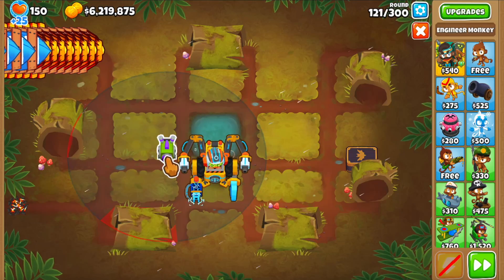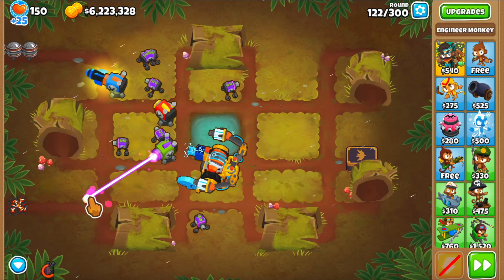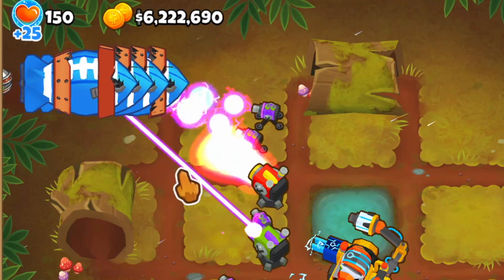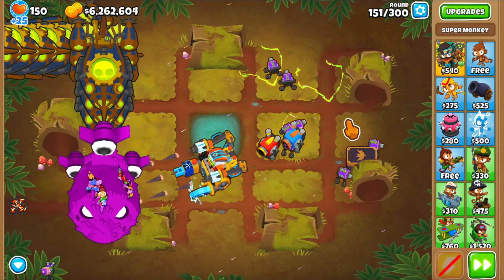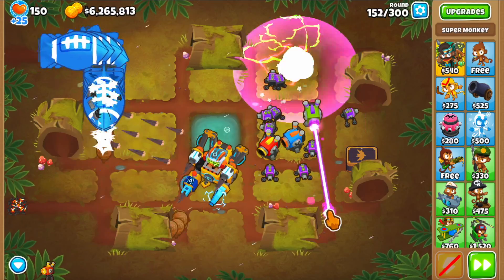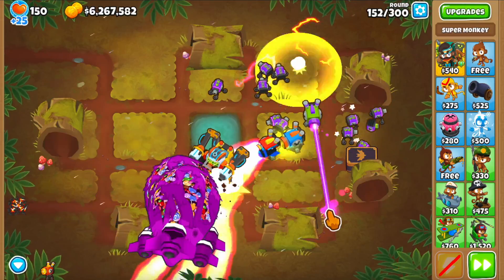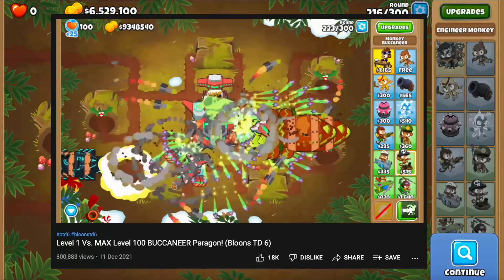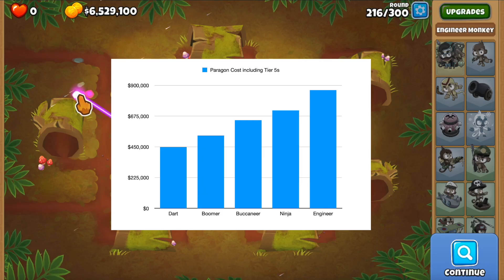The NEW Engineer PARAGON! | MAXED Master Builder!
The Engineer Paragon is finally out, and today we're gonna test its limits to see what it does, and exactly how good it actually is. The Master Builder is the priciest Paragon of them all so getting him will be a challenge, but does the expensive price tag justify itself through the performance?